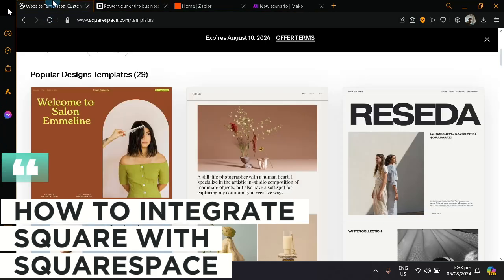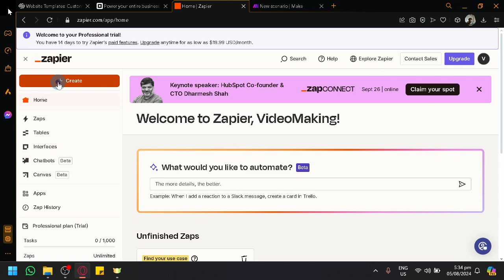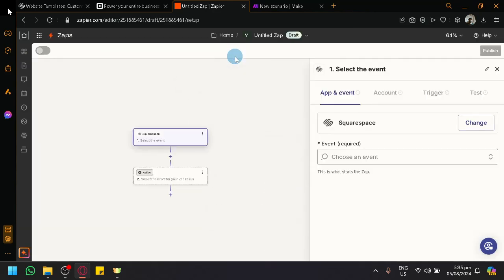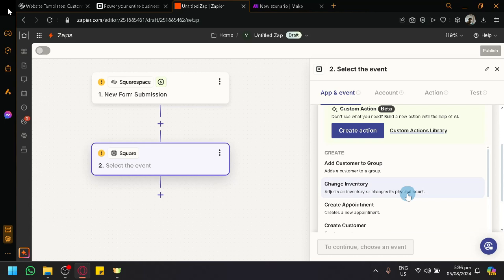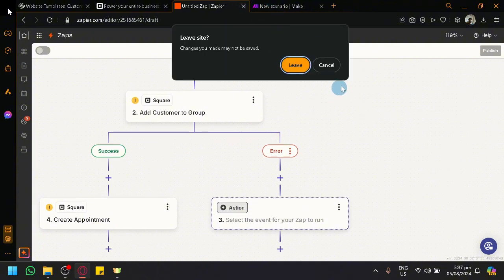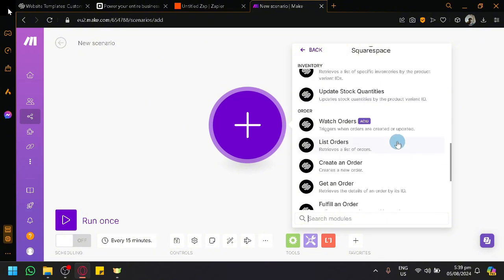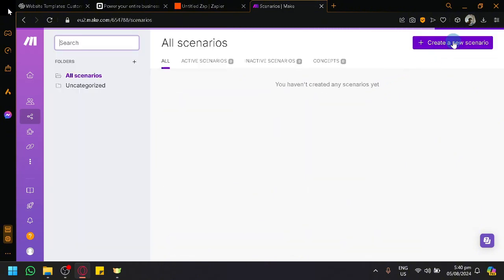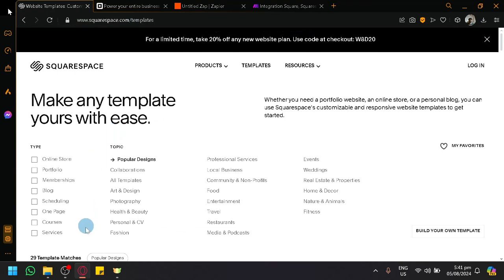How to Integrate Square with Squarespace (Full Guide)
Want to integrate Square with Squarespace? This full guide will walk you through the process step by step, making it easy to set up seamless payment integration on your website.